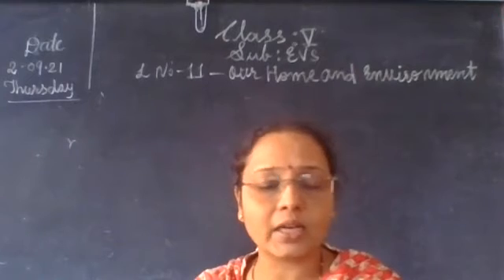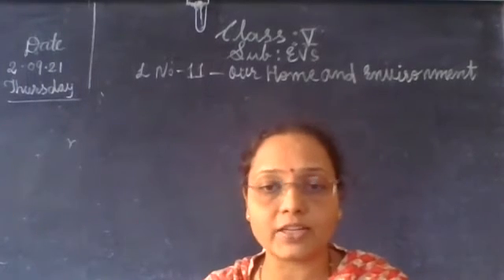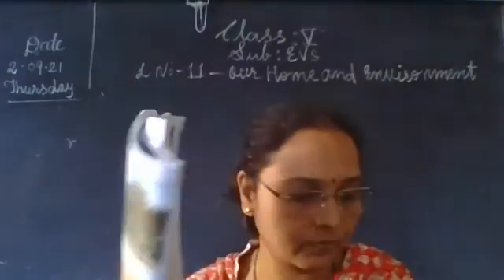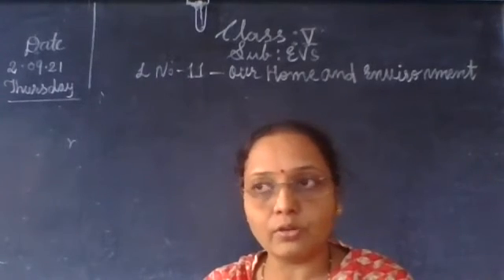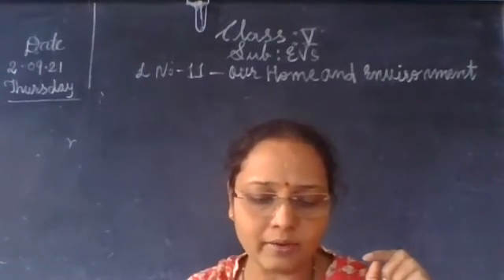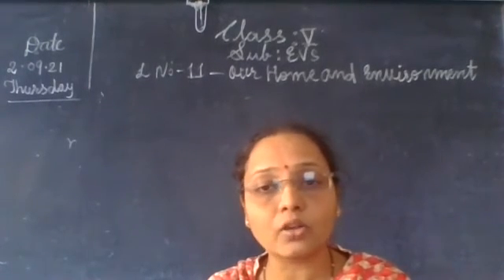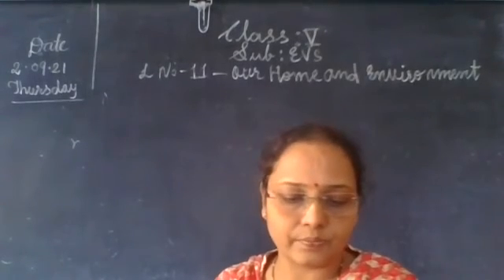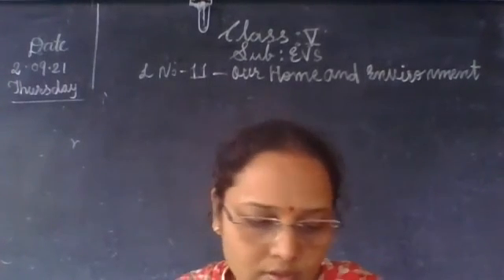STATE BOARD Std 5 EVS Our Home and Environment